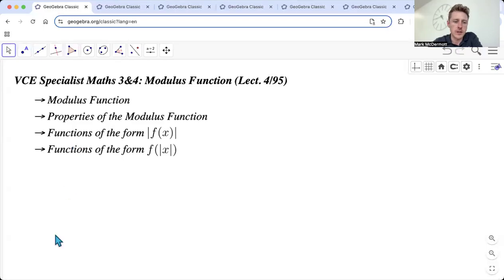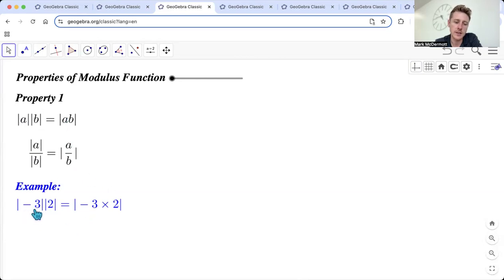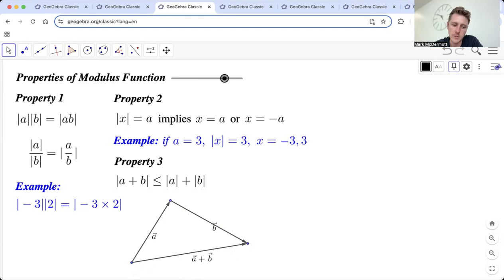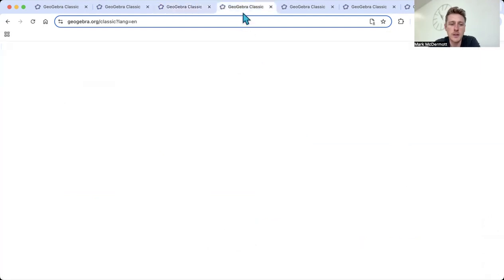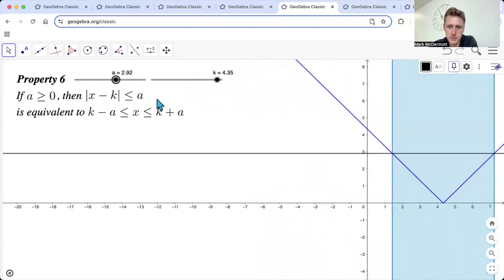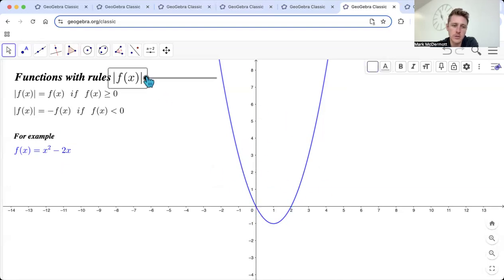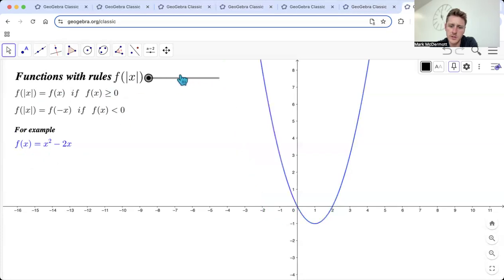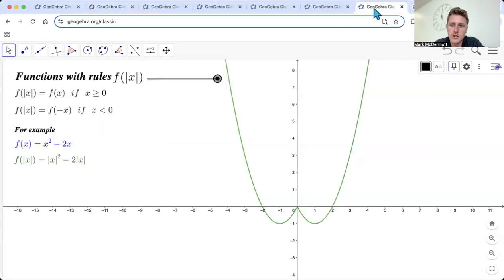SM3404: The Modulus Function Explained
0:00 Modulus Functions Overview
00:27 f(x)=|x|
01:23 Properties of Modulus of x
09:37 Sketching |f(x)|
11:26 Sketching f(|x|)